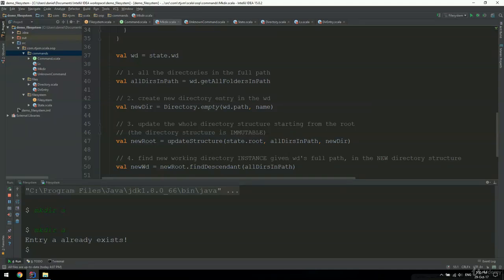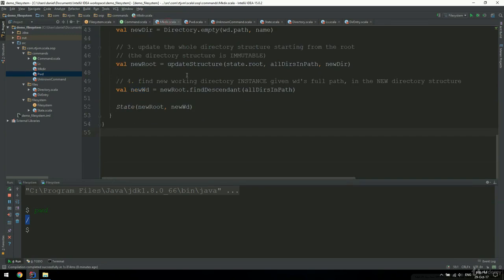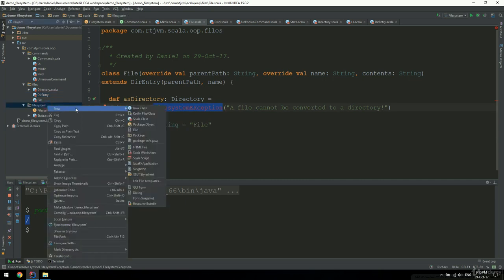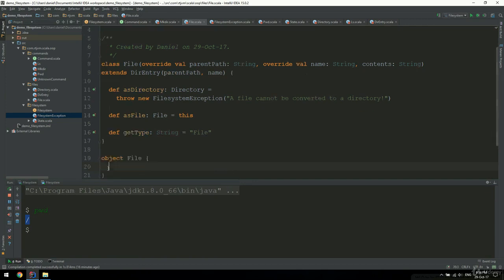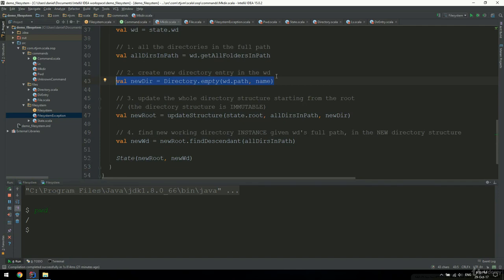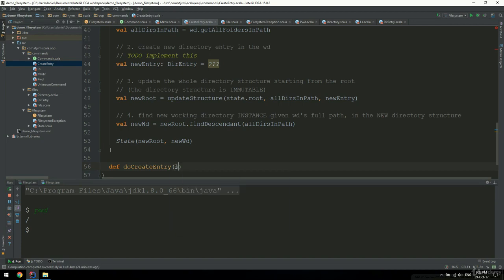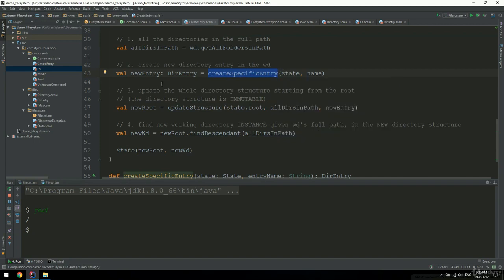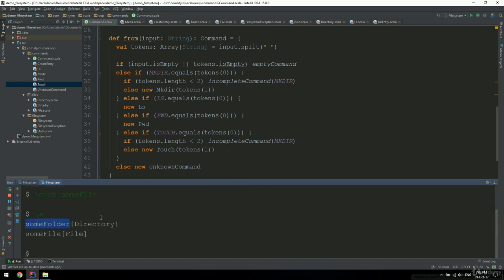PWD and Creating Files Touch #6.4 Scala functioning and programming for beginners